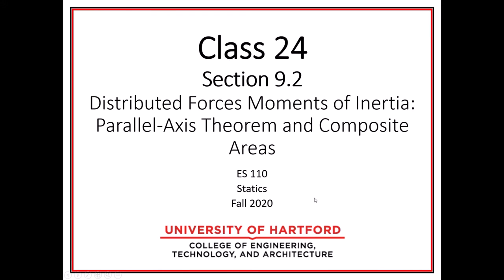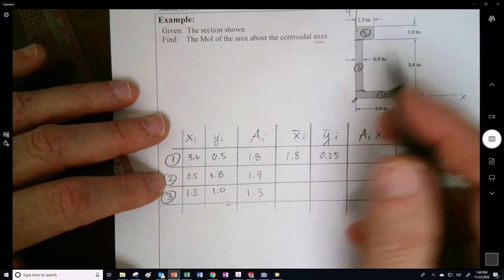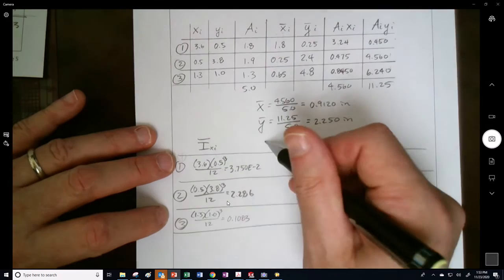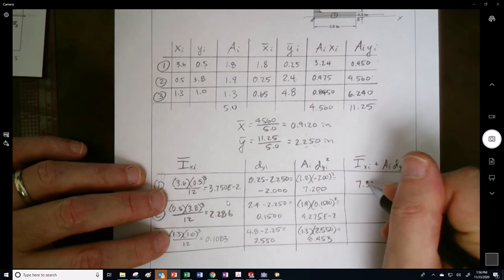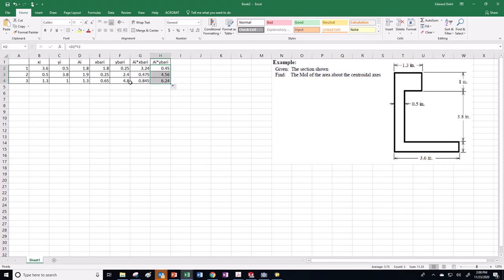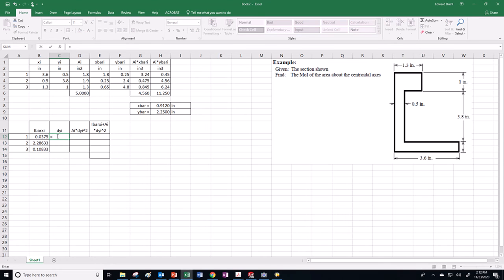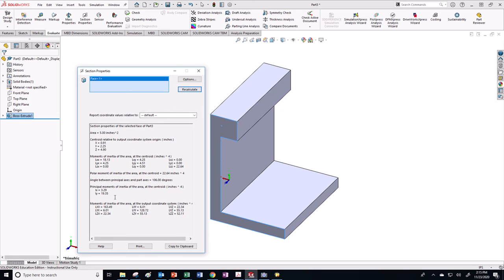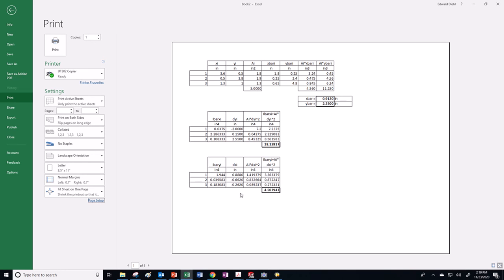Statics: Moment of Inertia of Section with Excel and SolidWorks (F20 ES110 Class 24)